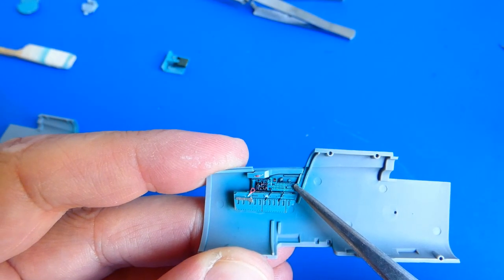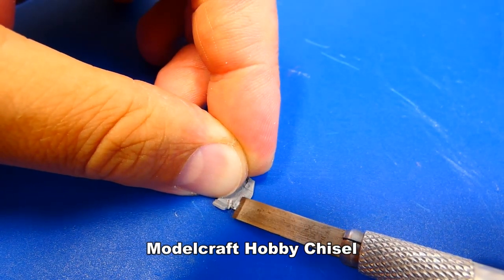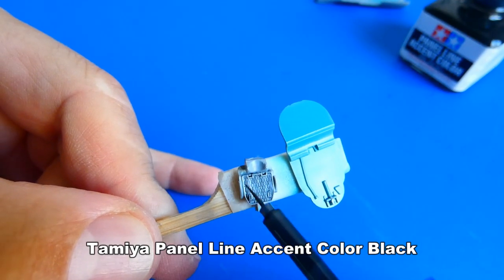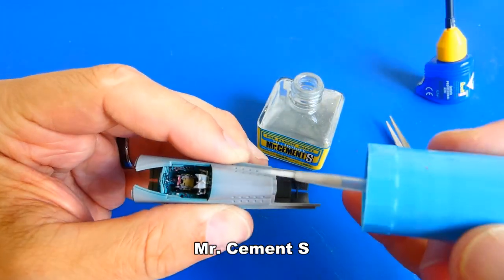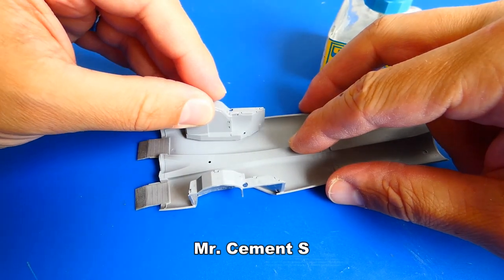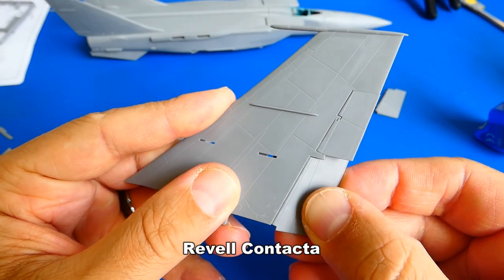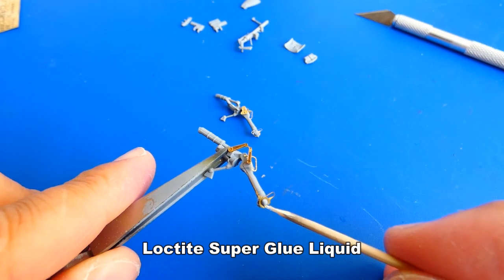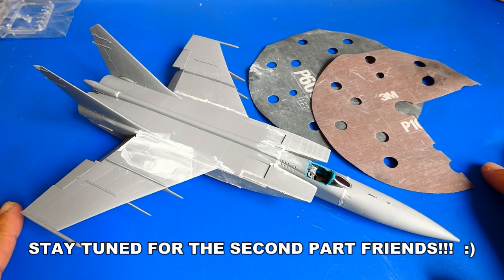MiG-25PDS Foxbat ICM 1/72 scale FULL BUILD PART 1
Hi guys. This MiG-25PD project takes too long, so many work needs to be done. I decided to give you a snaek a peek from the build. This is the first part of the build. I upgraded the model with PE parts from Eduard and Metallic Detailes. After the model is done I will upload the second part or the full build. See ya around :)